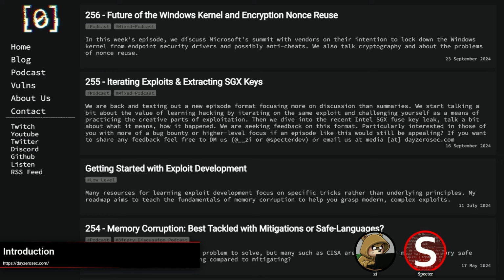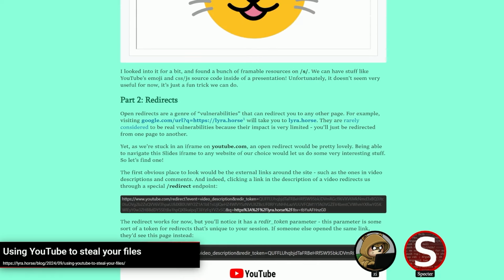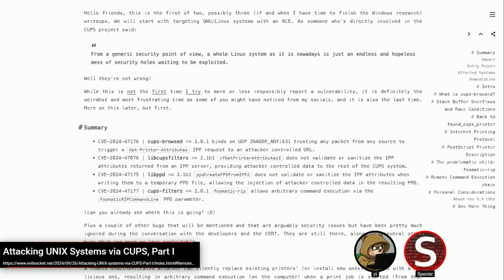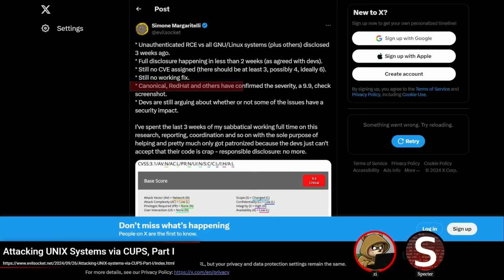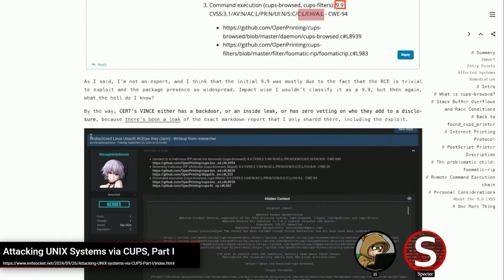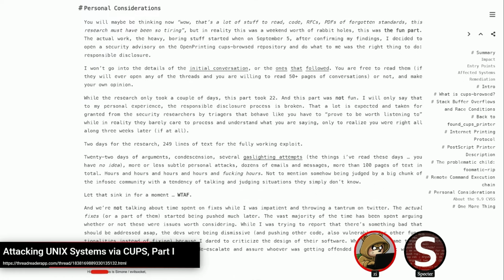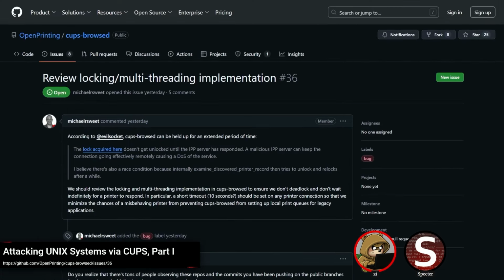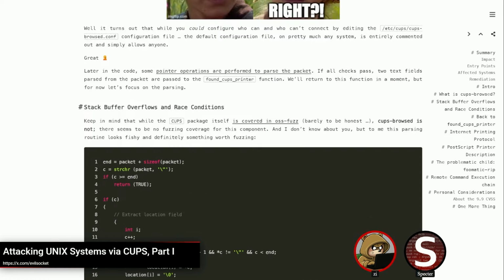257 - Attack of the CUPS and Exploiting Web Views via HSTS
In this week's episode, we cover an attack utilizing HSTS for exploiting Android WebViews and abusing YouTube embeds in Google Slides for clickjacking. We also talk about the infamous CUPS attack, and the nuances that seem to be left behind in much of the discussion around it.

[00:00:00] Introduction
[00:01:30] Exploiting Android Client WebViews with Help from HSTS
[00:09:08] Using YouTube to steal your files
[00:18:43] Attacking UNIX Systems via CUPS, Part I